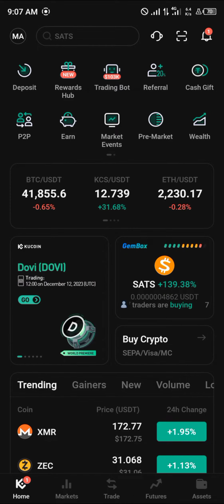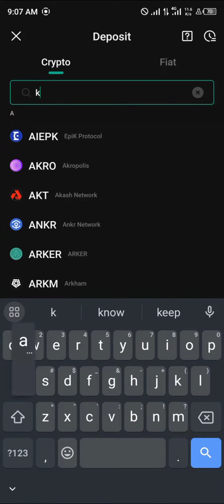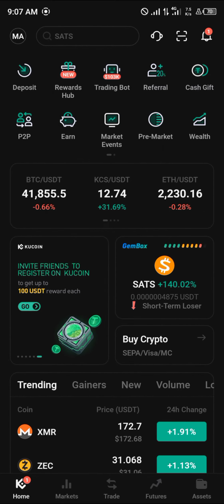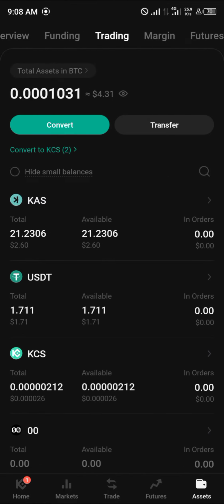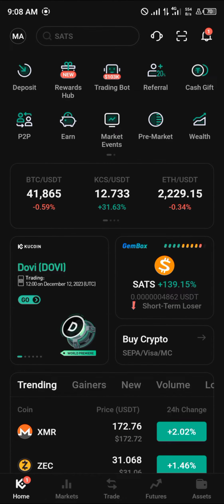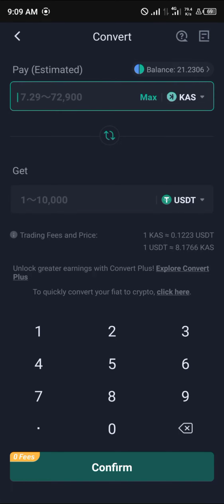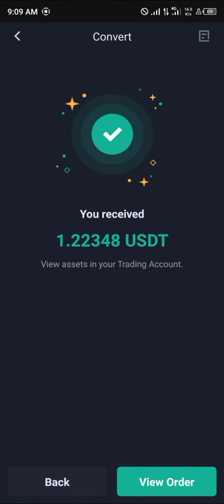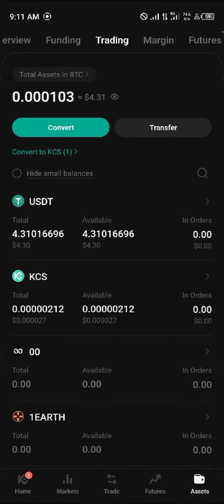How to Sell Kaspa Coin (Step by Step)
In this quick video, I will show you How to Sell Kaspa Coin step by step.

In this YouTube video, we're diving deep into the world of Kaspa Coin – an exciting new cryptocurrency that has been gaining attention in the crypto space. In this comprehensive guide, we'll cover everything you need to know about Kaspa Coin – from learning how to mine it to understanding its potential price prediction and much more. Whether you're a seasoned crypto investor or just starting out in the world of cryptocurrencies, this video will provide valuable insights and practical tips for anyone interested in Kaspa Coin.

Introduction to Kaspa Coin
Join us as we explore the ins and outs of Kaspa Coin – from its origins to its unique features that set it apart in the crypto galaxy. We'll take a look at what makes Kaspa Coin stand out in the ever-growing world of cryptocurrencies and why it's worth paying attention to.

How to Mine Kaspa Coin
Curious about mining Kaspa Coin? We've got you covered. Learn the essentials of setting up your mining rig, understanding the mining process, and maximizing your chances of success in mining Kaspa Coin.

Kaspa Crypto Price Prediction
Delve into the speculative side of Kaspa Coin as we discuss potential price predictions and factors that could influence the future value of this exciting cryptocurrency. Gain valuable insights into the factors that could drive Kaspa Coin "to the moon."

Buying and Storing Kaspa Coin
Interested in purchasing Kaspa Coin? Discover the various methods and platforms for buying Kaspa Coin, as well as practical tips for securely storing your Kaspa Coin holdings in a wallet, ensuring the safety and accessibility of your investments.

Understanding Kaspa Coin
What exactly is Kaspa Coin? Gain a comprehensive understanding of the fundamental principles behind Kaspa Coin, including its purpose, technology, and its unique position in the crypto market.

Latest Kaspa News and Developments
Stay updated with the latest news and developments surrounding Kaspa Coin. We'll cover recent updates, partnerships, and milestones that could impact the trajectory of Kaspa Coin in the market.

Conclusion
Join us as we wrap up our exploration of Kaspa Coin, summarizing key takeaways and leaving you with actionable insights to make informed decisions about Kaspa Coin and its potential in the crypto space.

Whether you're interested in mining, investing, or simply learning about the latest developments in the crypto world, we've got you covered. Don't miss out on this comprehensive guide to Kaspa Coin – watch now!